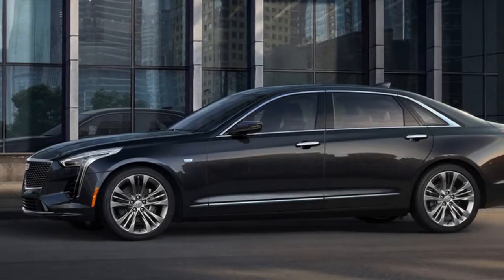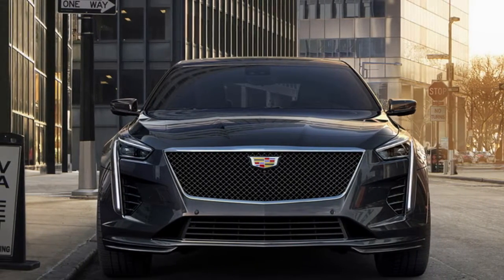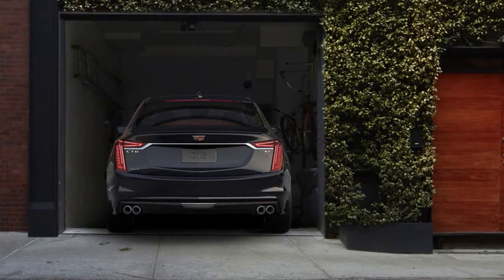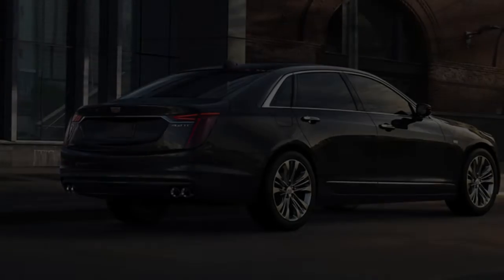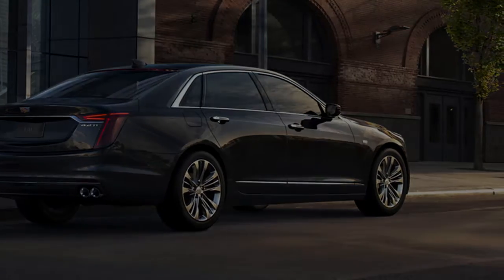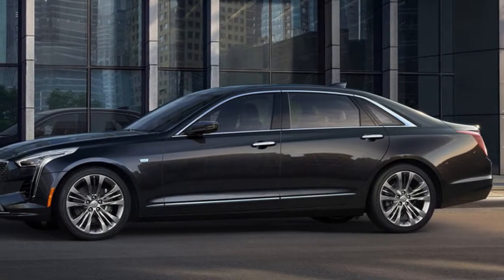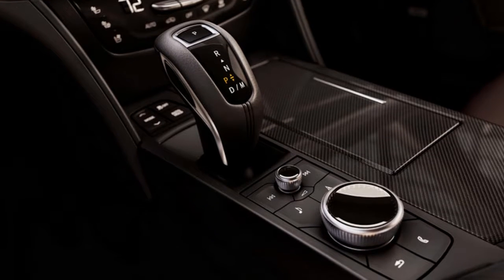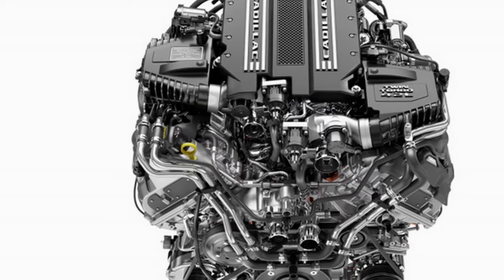Cadillac Spools up 4 2 liter DOHC twin turbo V 8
Cadillac will give its CT6 full-estimate car a jolt with the 2019 CT6 V-Sport. The new execution show likewise introduces another motor for the brand, and it's an expert. Close by the CT6 V-Sport's uncover on Wednesday, Cadillac gave points of interest on another double overhead cam, twin-turbocharged, 4.2-liter V-8 motor.

The nuts and bolts? The new factory directs out an expected 550 drive at 5,700 rpm and an amazing 627 pound-feet of torque in the vicinity of 3,200 and 4,000 rpm. The turbos create up to 20 psi of lift and an electronic wastegate helps keep 90 percent of the motor's pinnacle torque accessible at around 2,000 rpm. This isn't your abnormal uncle's Northstar V-8.

This is a Channel Video Review of the latest tech car explained easily and appeals to you automotive lovers and technology